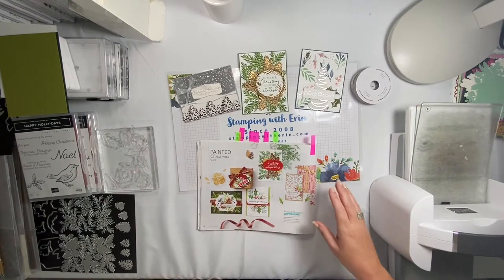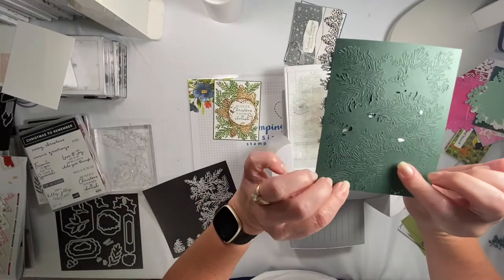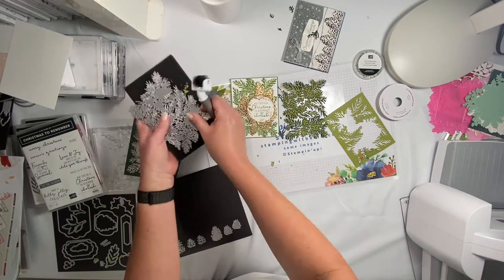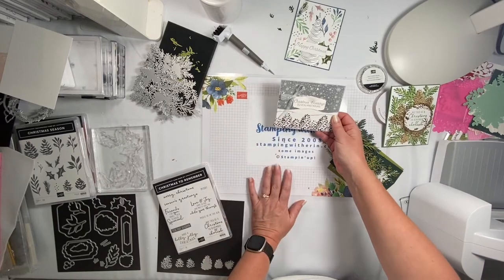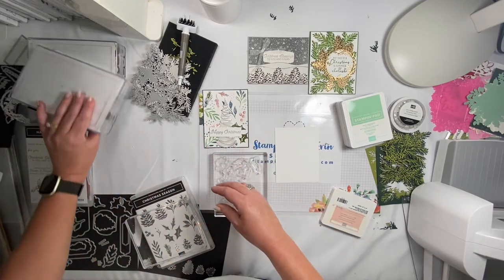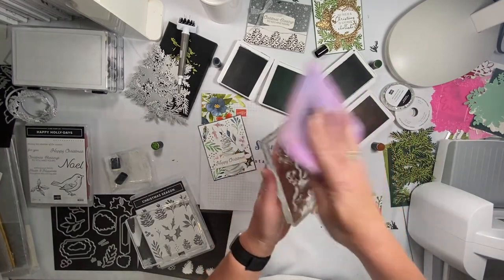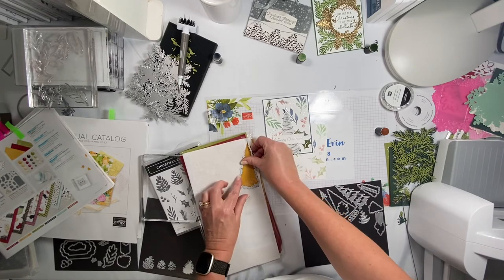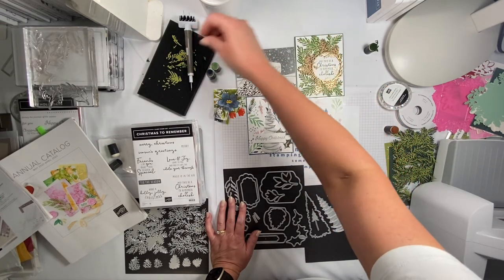Painted Christmas Suite Cards